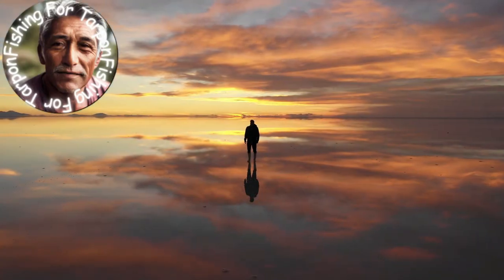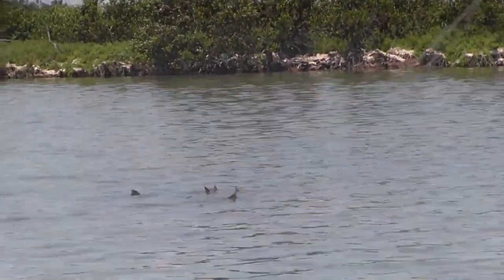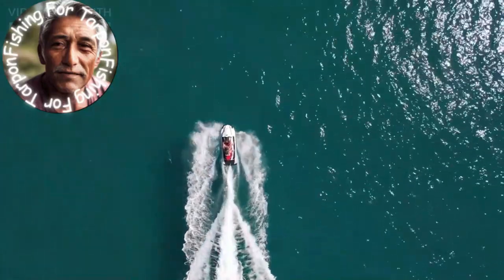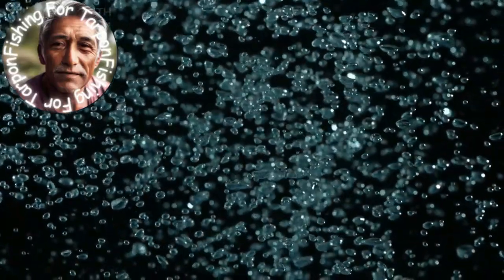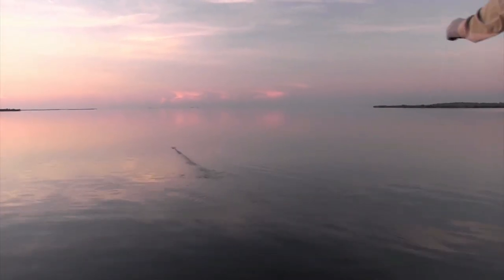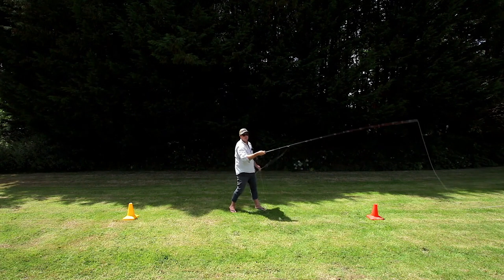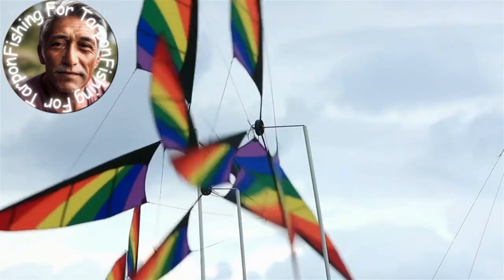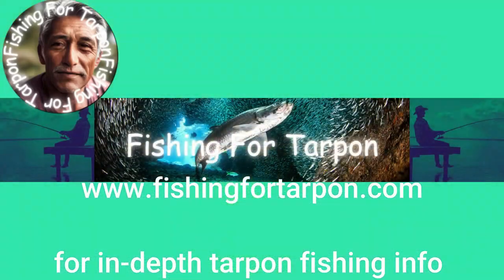Fishing for Tarpon Fly Fishing Part Two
Welcome to Fishing for Tarpon! Our channel is dedicated to providing you with the ultimate guide and adventure in tarpon fishing. Whether you're a seasoned angler or a beginner, we're here to help you enhance your skills, share thrilling fishing stories, and showcase the beauty of tarpon fishing.

Epic Tarpon Fishing Expeditions: Join us as we embark on exciting fishing expeditions in various locations known for their abundant tarpon populations. We'll take you to pristine rivers, coastal areas, and backwaters, capturing the thrill of hooking these powerful silver kings.

Tarpon Fishing Tips and Techniques: Learn the best tips and techniques for successfully targeting tarpon. Our experienced anglers will share their insights on bait selection, tackle setup, casting techniques, and fighting these magnificent fish. Whether you prefer fly fishing or conventional methods, we've got you covered.

Gear and Equipment Reviews: Stay updated with the latest gear and equipment for tarpon fishing. We'll provide detailed reviews, comparisons, and recommendations on rods, reels, lines, lures, and other essential fishing gear to help you make informed decisions and maximize your chances of landing that trophy tarpon.

Tarpon Conservation and Education: We're passionate about preserving the future of tarpon and their habitats. Our channel will educate viewers on the importance of responsible fishing practices, catch-and-release techniques, and environmental conservation efforts. We'll also share updates on research and conservation initiatives dedicated to tarpon preservation.

Fishing Adventures and Stories: Get inspired by our fishing adventures and hear captivating stories from fellow anglers who have encountered the ultimate thrill of battling tarpon. From epic fights to heartwarming moments, these stories will keep you entertained and motivated to pursue your own tarpon fishing dreams.

Join Fishing for Tarpon today and let us be your trusted source for all things tarpon fishing.

Remember, respect the waters, respect the fish, and let's fish for tarpon together!